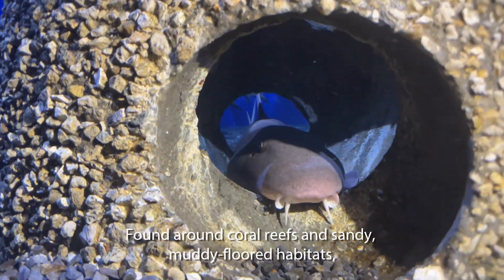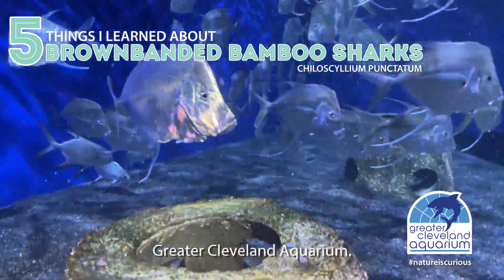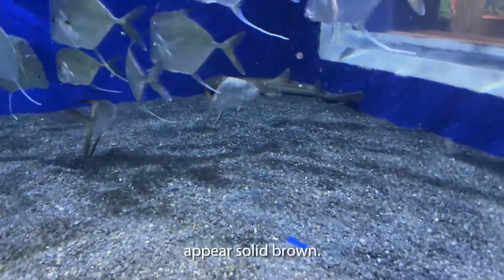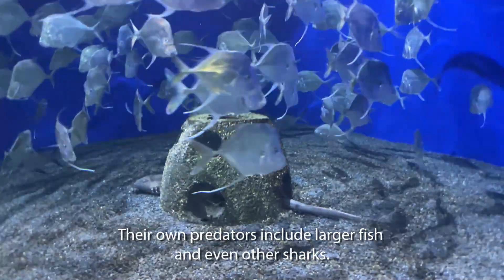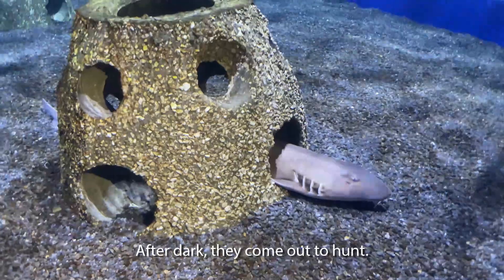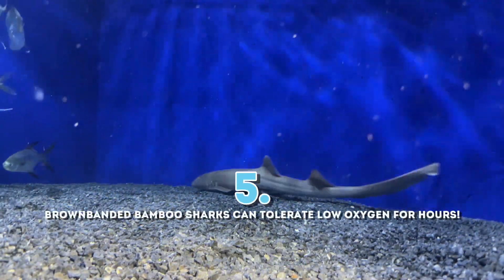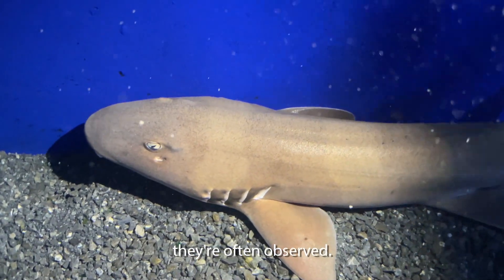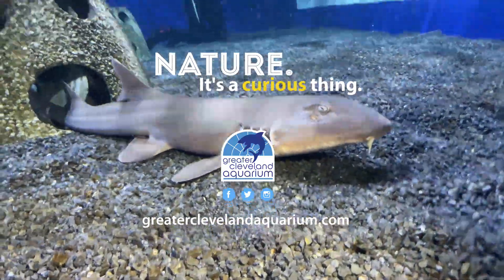5 Things I Learned About Brownbanded Bamboo Sharks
Can you guess how long a brownbanded bamboo shark can go with low oxygen? Watch the video to find out! This fascinating animal is just one of four species of sharks at Greater Cleveland Aquarium.